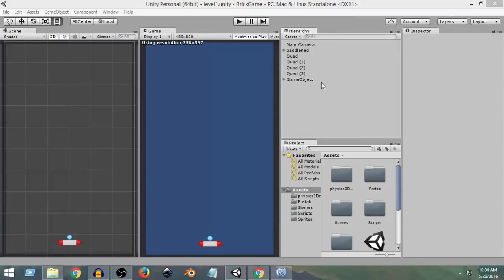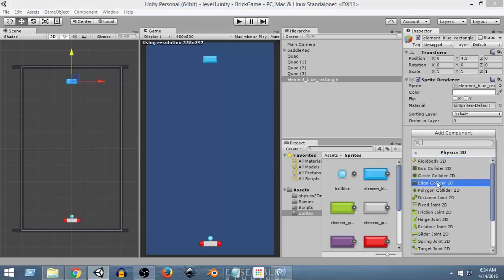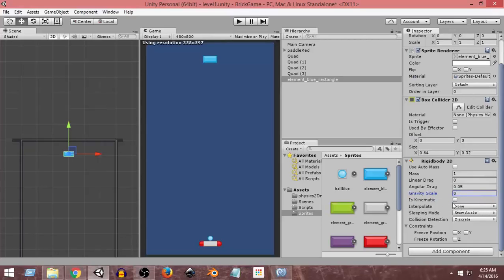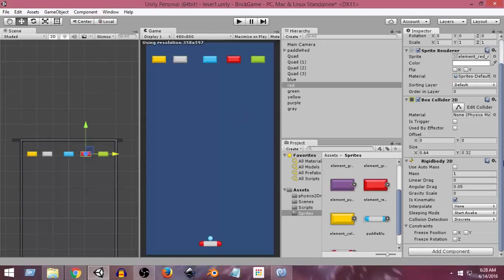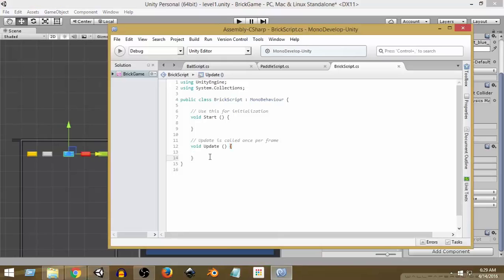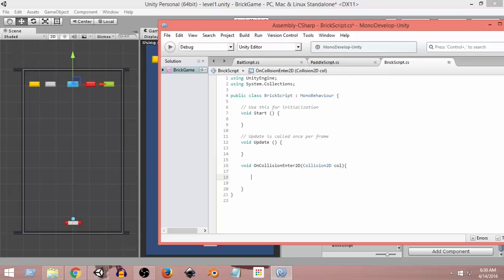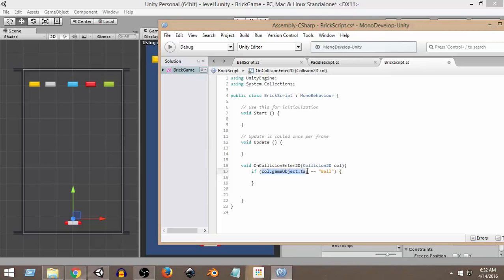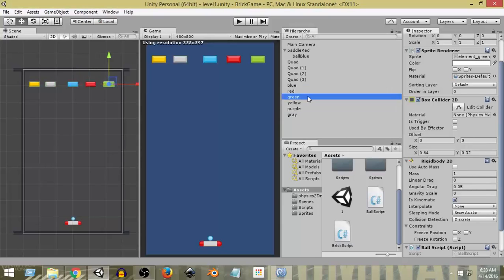11. Adding Bricks - Unity 2D Brick Breaker Game Tutorial